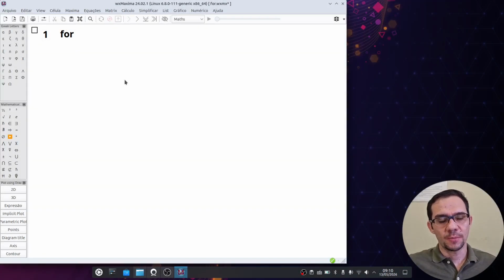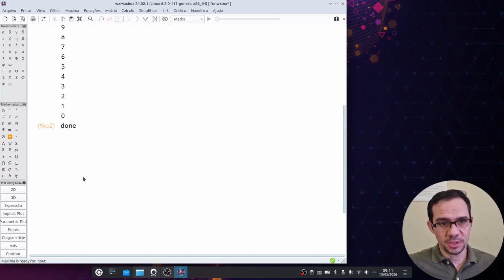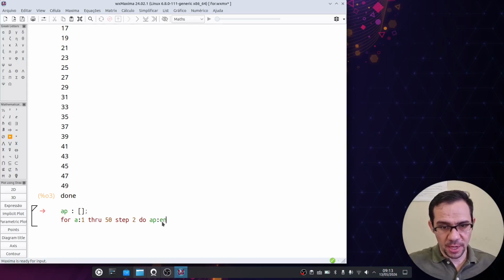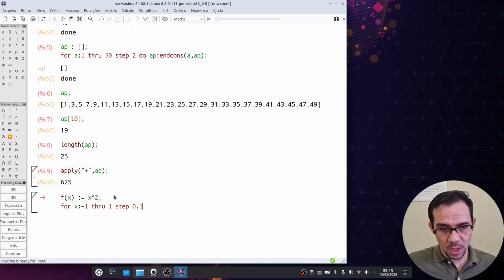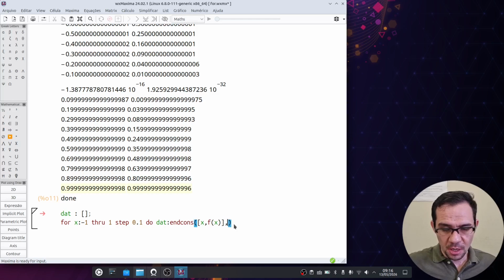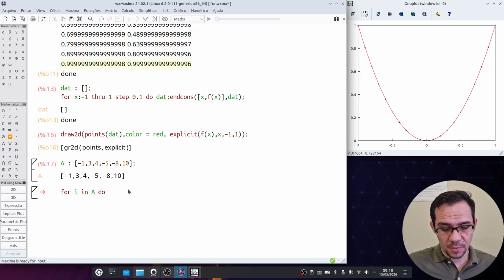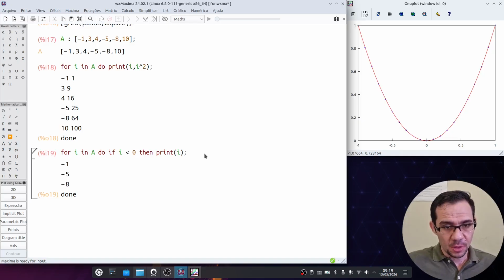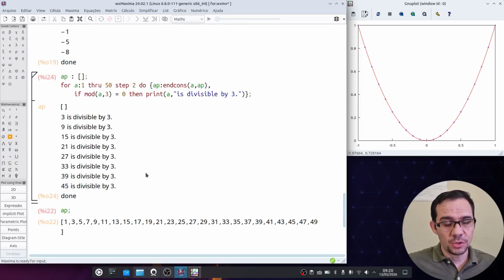Maxima Software: for (loop)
In this video I show simple examples with the loop for in CAS Maxima.